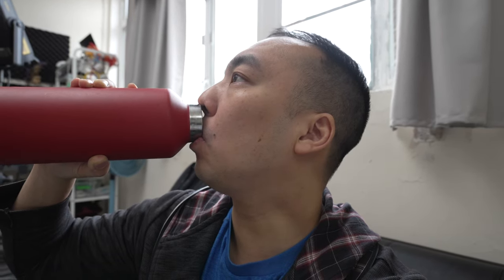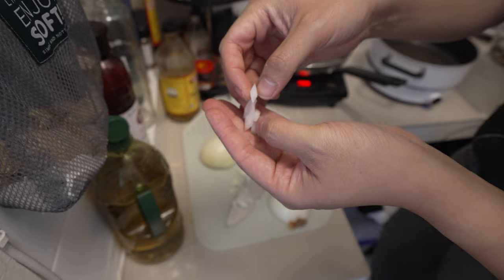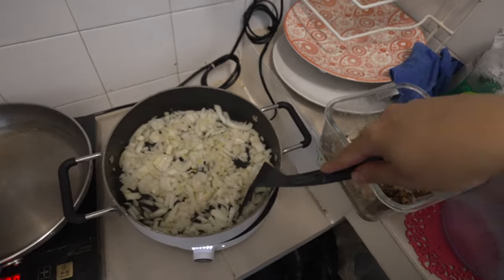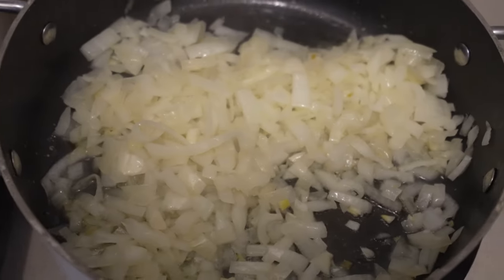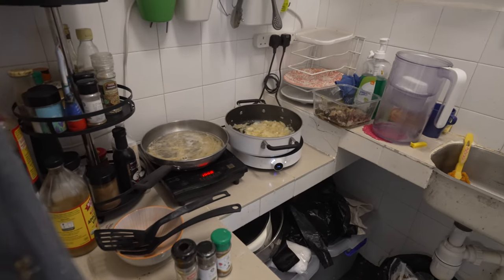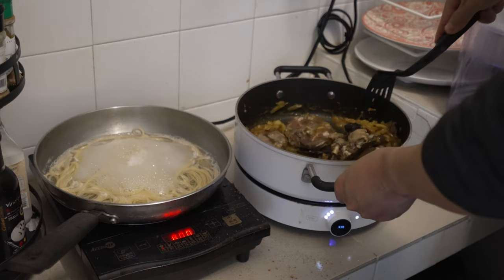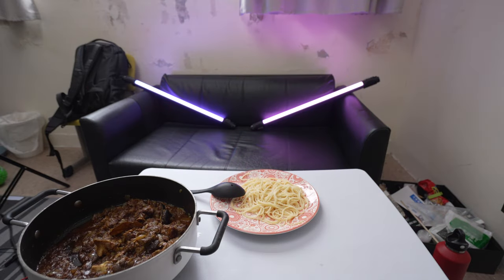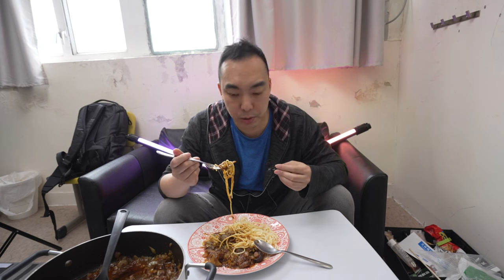Making Oxtail Curry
I make a proper curry with the spices I have in the kitchen. Though I premade the ox-tail in the pressure cooker.

The last video I talked about the pressure cooker for 15 minutes so if this doesn't put you to sleep, then you can try the previous video. Hmmm, maybe I should number these diary entries.

Look how crazy fast my lights flash at the end time lapse part. I'll have to remember to set the lights not to cycle next time.